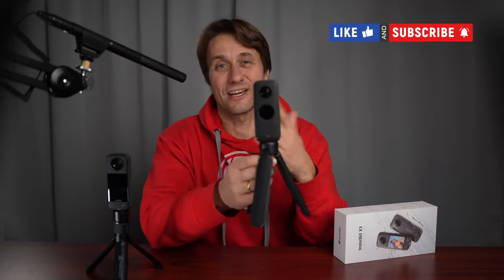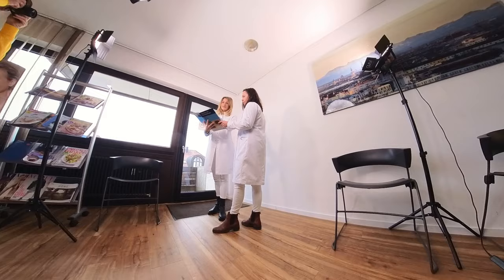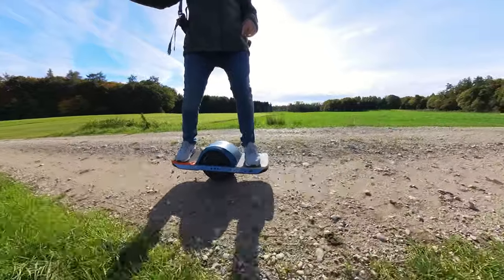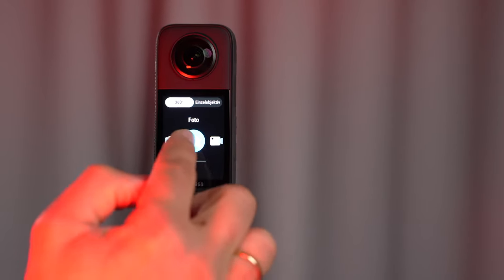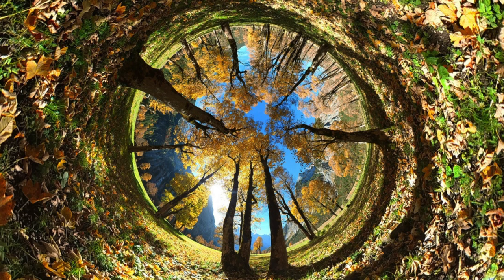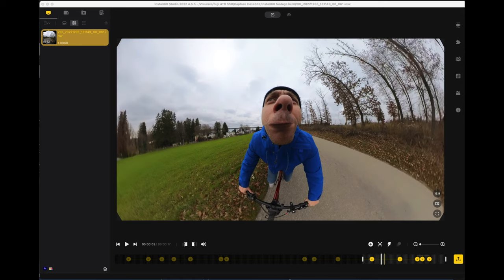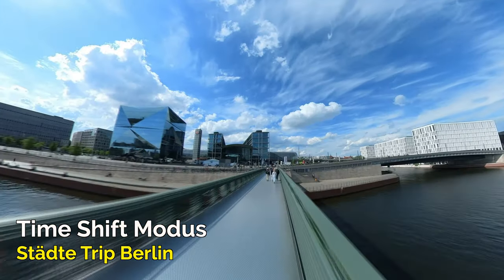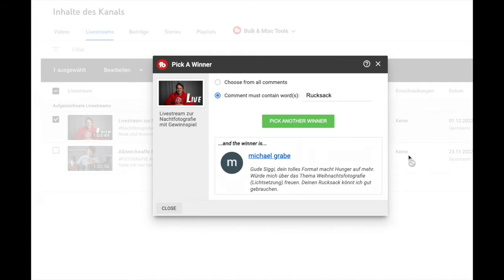Insta360 X3 für mehr LIKES auf Instagram - Hättest Du das gedacht?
Warum sich diese Kamera gerade in der heutigen Social Media Welt so bewährt und was man damit für Spaß haben kann, zeige ich Dir im Video.
Für mich ist sie mittlerweile bei meinen Fototouren aber auch beim Dreh von Imagefilmen ein unverzichtbarer Begleiter geworden.
 Wie kannst du mir KOSTENLOS helfen neue Videos für DICH zu produzieren❓
  👉  Like meine Videos
  👉  Schreibe einen Kommentar
  👉  Teile dieses Video mit deinen Freunden!
Ich bearbeite jedes meiner RAW Bilder in Lightroom.

// Das Fotoequipment nutze ich selber:
*Sony Kamera A7iii
*Sony A7c
*SONY OBJEKTIV 16-35mm 2.8 GM
*SONY OBJEKTIV 14mm 1.8 GM
*Funkmikrofon Rode Wireless Go
*Foto Schraubendreher Tool von Smallrig
*Filtertasche von Haida
*günstiger L-Winkel für Hochformat Aufnahmen
*Mein Foto Rucksack
*Blasebalg Rocket AIR Blower
*Stirnlampe Black Diamond
*Powerbank für Akkus und Kamera
*Die RGB Videoleuchte

//Musik für Youtube und Imagefilme:
Ich verwende lizensierte Musik von Artlist. Unter diesem Link erhältst Du 2 Monate extra wenn Du Dich anmeldest